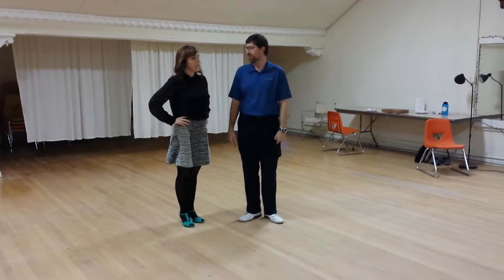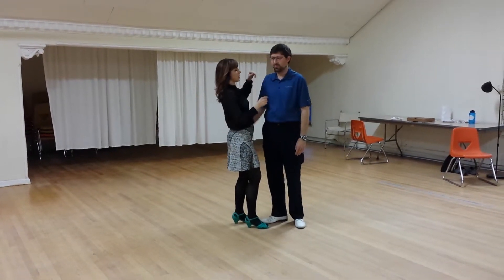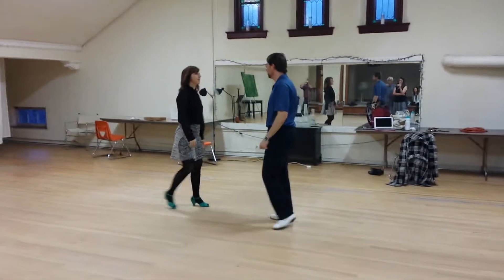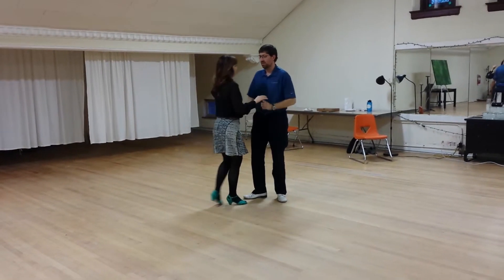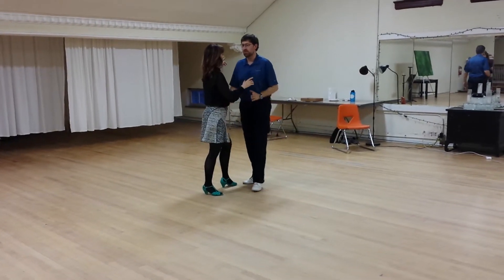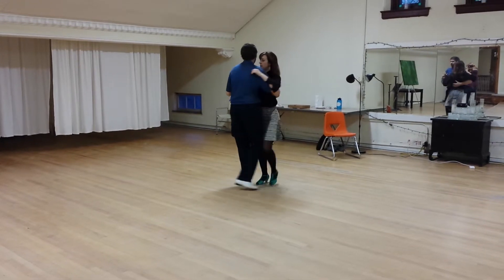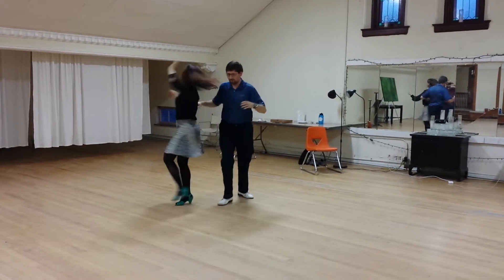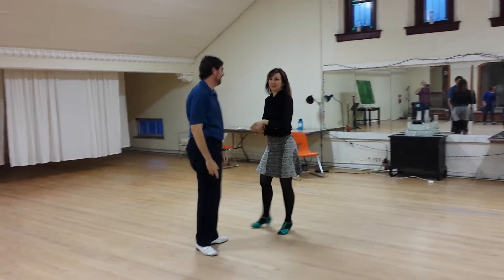Bal 13 May 15